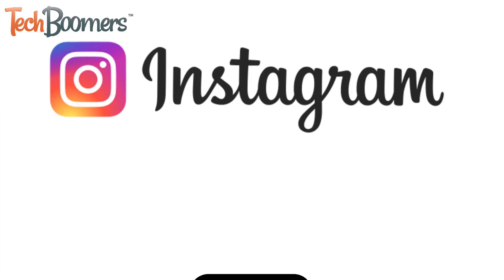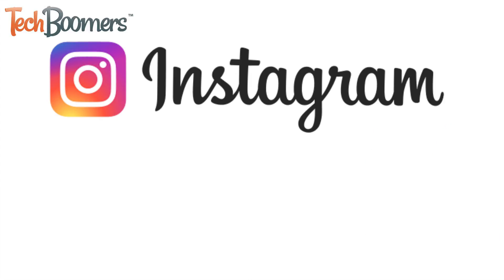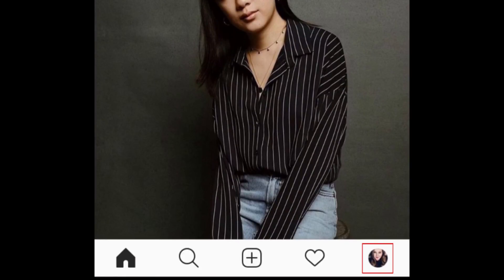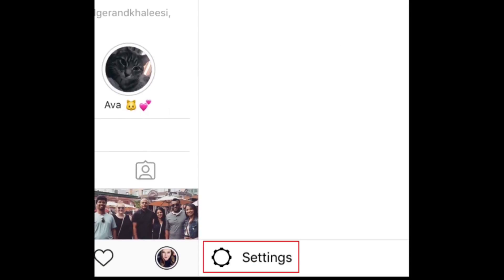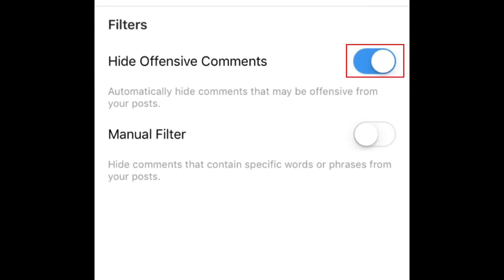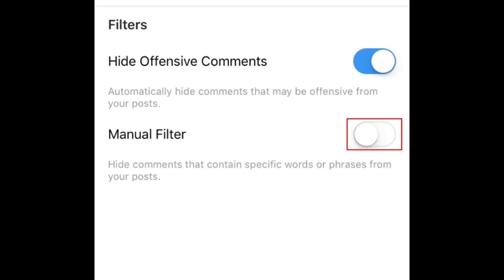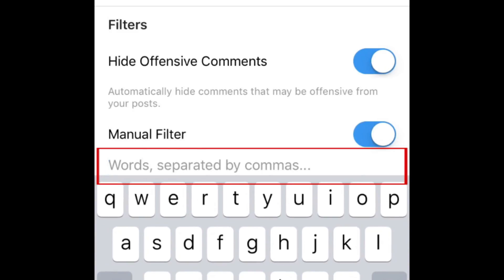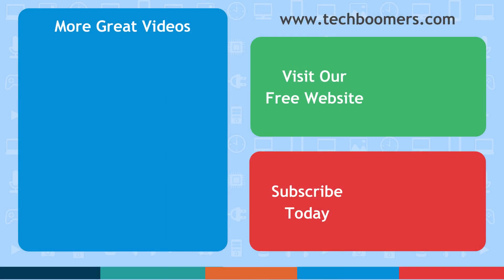How to Automatically Hide Offensive Comments on Instagram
Tired of seeing mean or offensive comments on your Instagram posts? Watch this video to learn how to automatically filter out and hide mean, offensive or triggering comments on Instagram.

To automatically hide potentially offensive comments, open the Instagram app and tap the profile icon in the bottom right corner. Then tap the menu icon in the top right corner. Select Settings at the bottom. Scroll down and tap Comment Controls. Under “Filters,” tap the switch labelled “Hide Offensive Comments.” When the switch turns blue, the feature is enabled. This will automatically filter out any comments that Instagram detects as being offensive.

If there are specific words that offend or trigger you, you can turn on the manual filter to hide comments containing those words. To do this, tap the switch labelled “Manual Filter.” Then, tap the text box and type in the words you want to filter out, separated by commas. Any comments left on your posts containing any of these words will be filtered out.